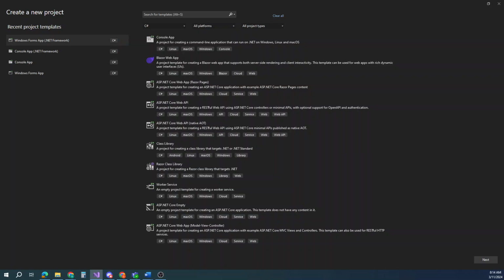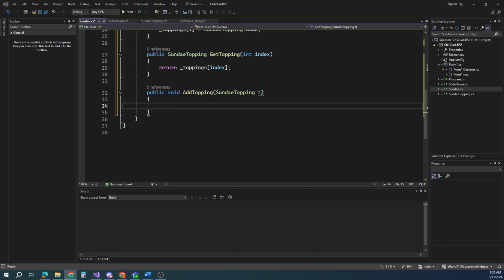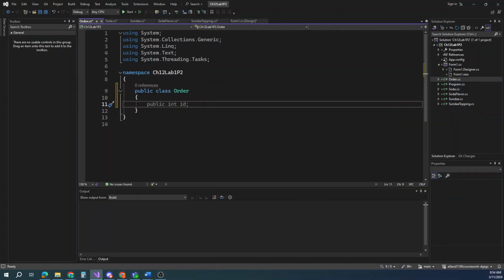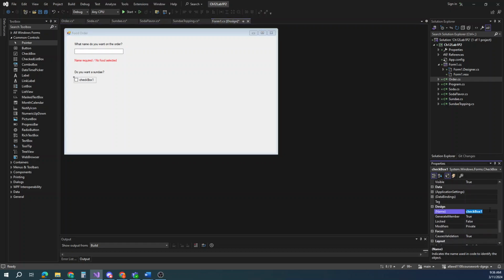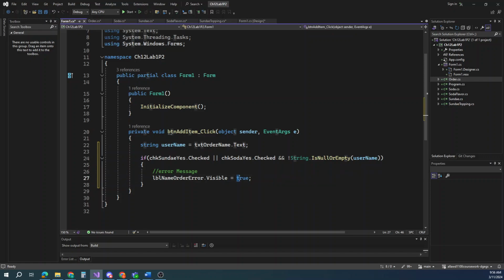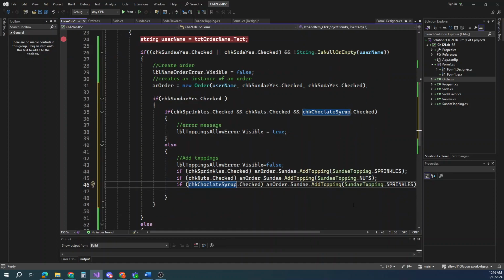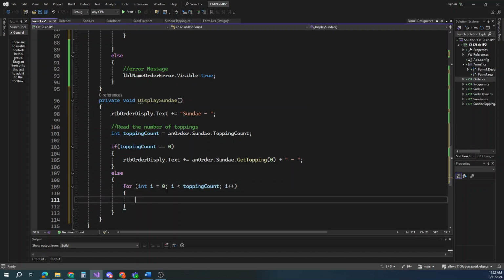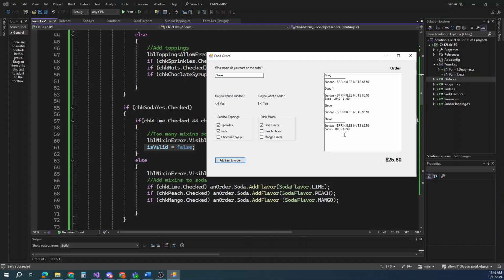Code Along Sundae and Drink Order Application in C#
A code along making a sundae and drink order application, using multiple classes and enum classes in C#